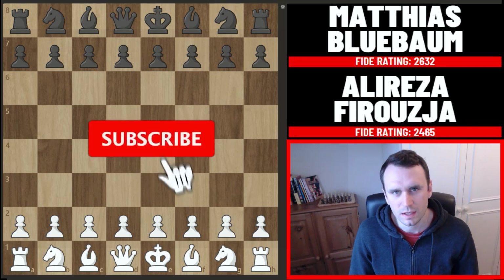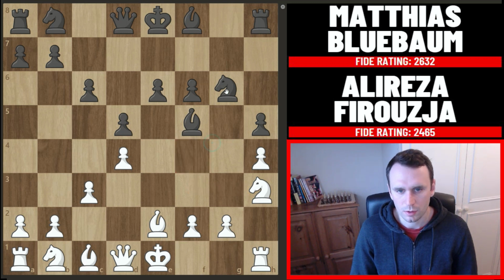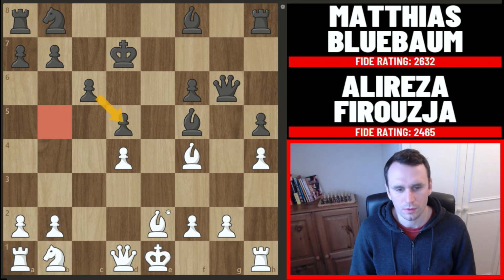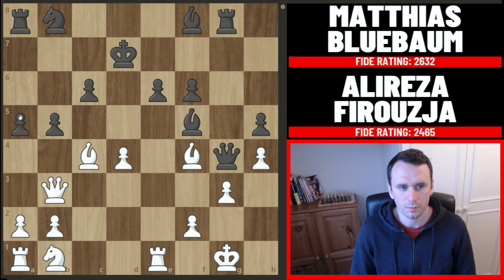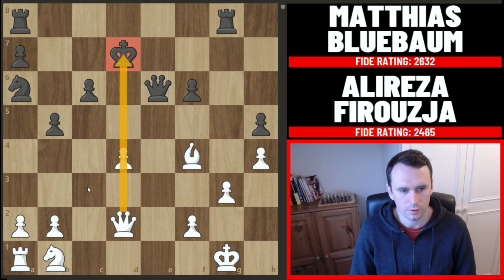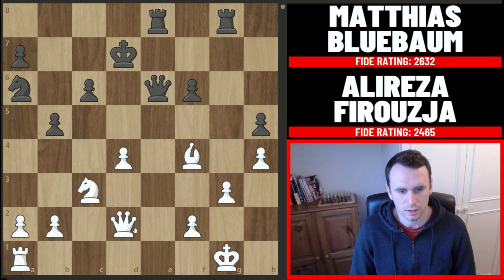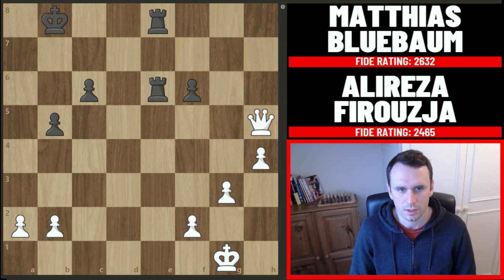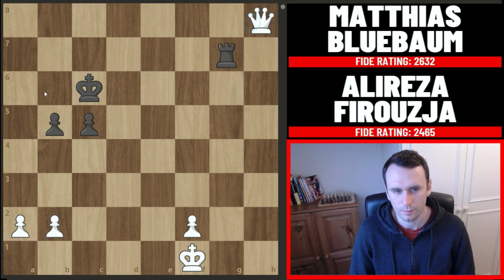Firouzja - Dominant at just 14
Alireza Firouzja was a dominant player at a very young age and at 14 he started to beat some very strong Chess Grandmasters, such as Matthias Bluebaum who he beat in this game, played in the Aeroflot Open 2017. Firouzja was just 14 years old at the time and still an International Master, but that didn't stop him taking the fight to Bluebaum with a dominant display of attacking chess backed up by superb calculation.

My name's James Gardner and I've been playing and coaching chess in the UK for over 25 years. On this channel I will report on and analyse the greatest super GM games from around the globe. I will largely follow the super GM tournaments but also delve into the amazing immortal games of the past.